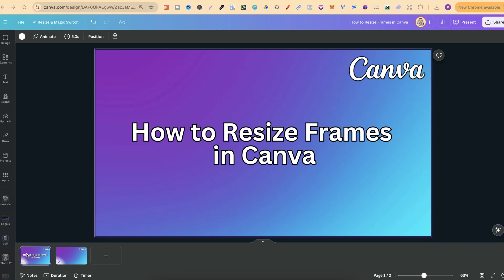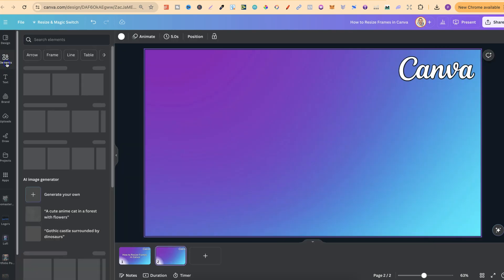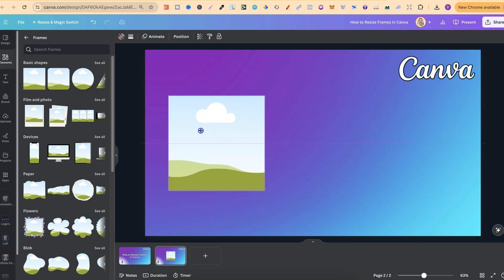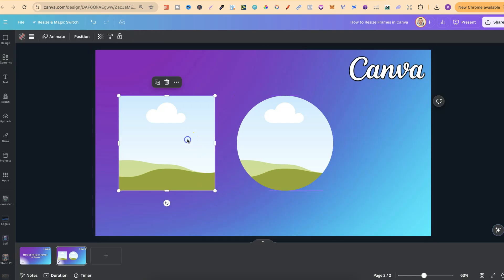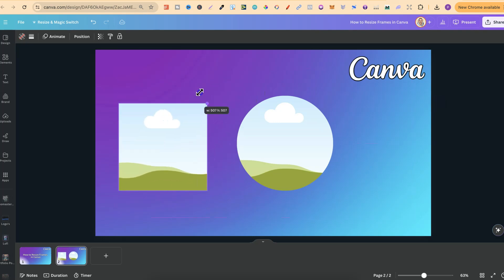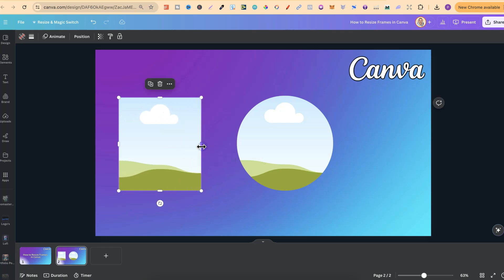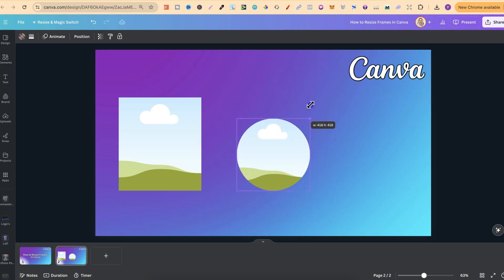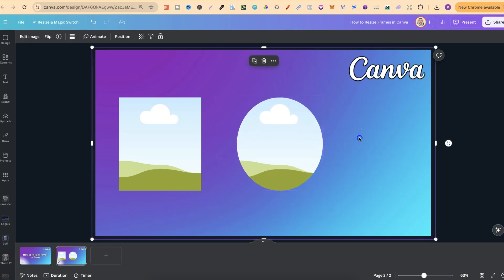How to Resize Frames in Canva